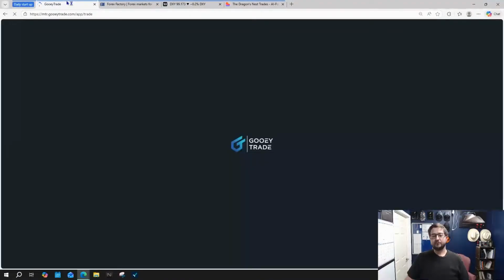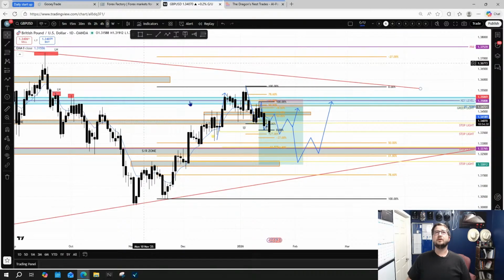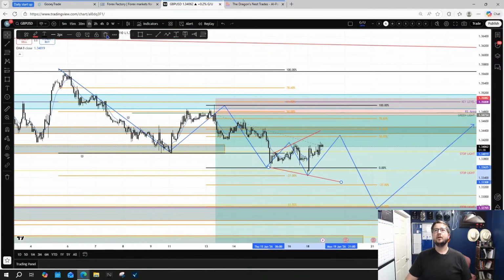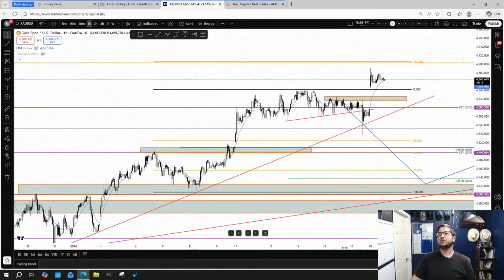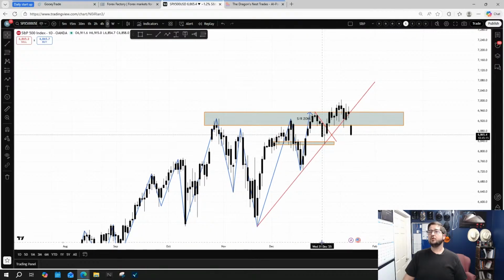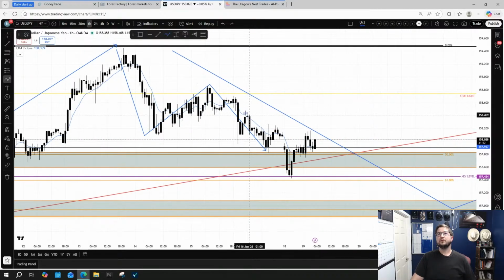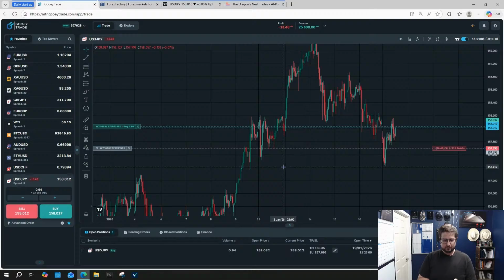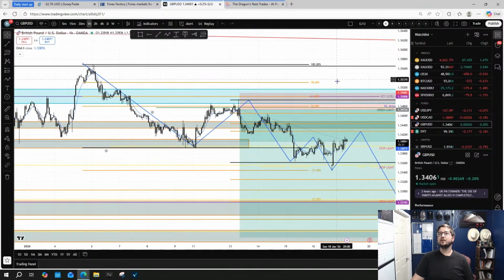Pre-Market Day 2! Consistency is key!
Practice Doesn't Make Perfect—It Makes Permanence So practice the right systems. Join The Dragon's Nest Trades and transform your trading with AI-powered accountability.

To empower others to own their Trading journey, overcome challenges, and create a life full of growth, joy, and purpose!!